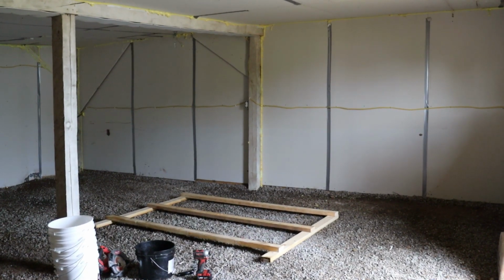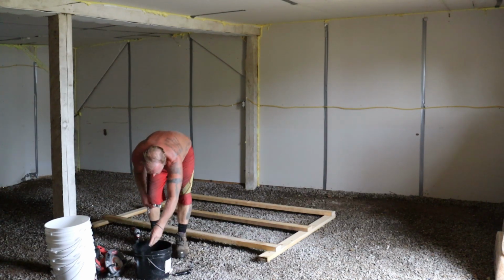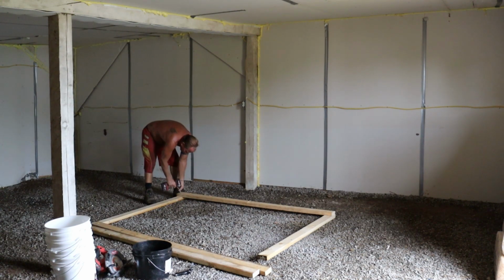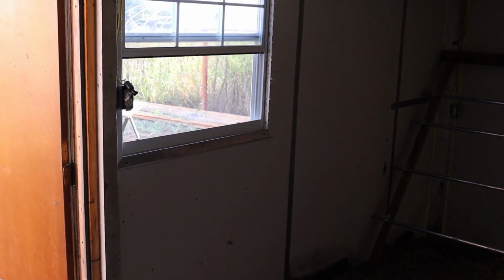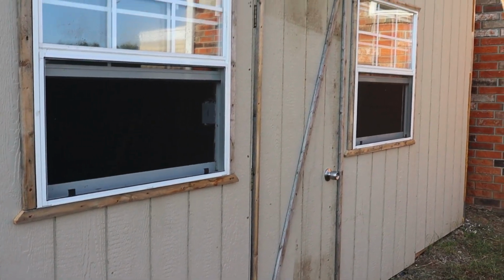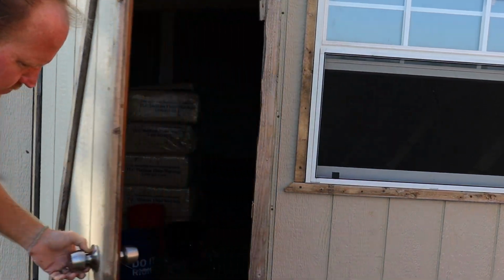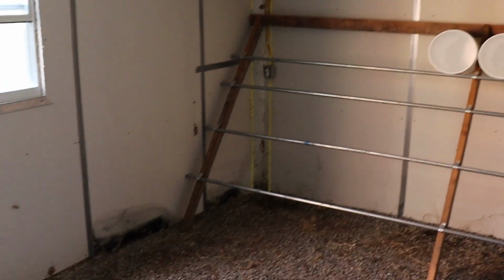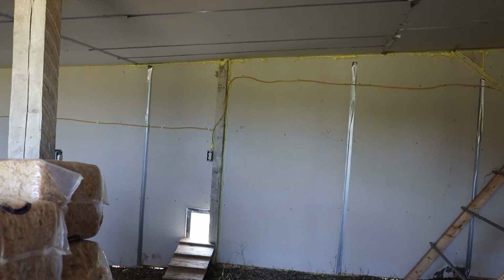Building A Chicken Coop Part 1 - Broken & Blessed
This is part 1 to building a chicken coop on our abandoned pot farm that we are converting to our family homestead. In this video, we turn one of the grow rooms into a simple coop using only items found on the property.